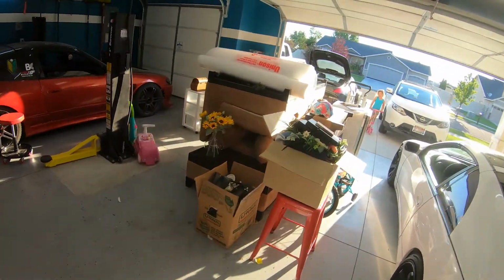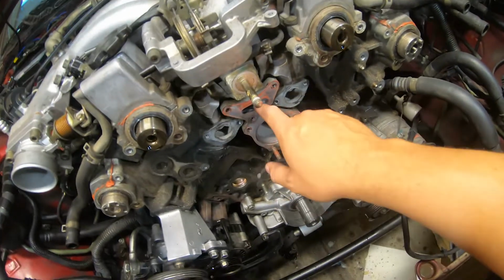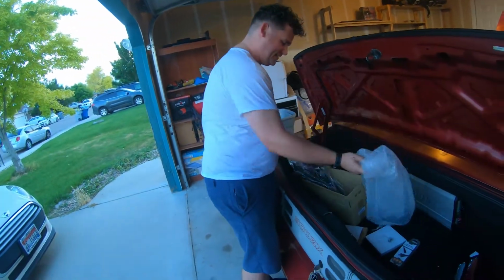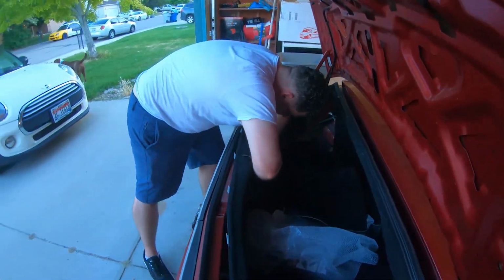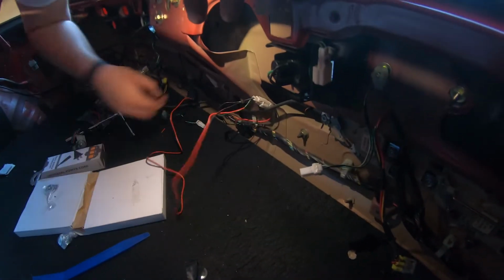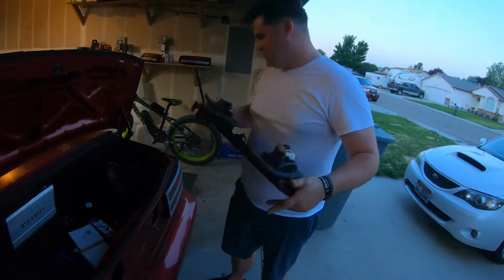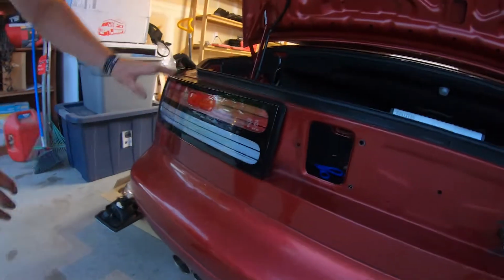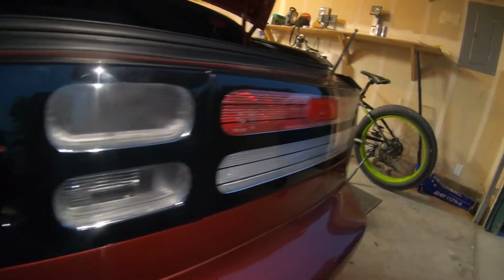The BEST Taillights you can get for the 300zx!!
What are the Best tail lights for the 300zx? Hands down a Fresh new pair of JDM 99' spec tail lights are the winner. Pretty straight forward install on @8-bitplus 300zx we also finish prepping the 300zx for the 120k service.

Hit me up with questions!

Be part of Something Great, Keep This channel Growing!
Support and Shop the Channel store here:
ShopJGarage.com

Find Micro Fiber Towels, Drying Towels, Wheel Brush, Washmitts, JGarage Merch and More.

List Of Parts I'm Using on the 300zx

Interior Detailing Products:
Chemical Guys Leather Cleaner and Conditioner Care Kit
Total Interior Cleaner & Protectant
InnerClean Interior Quick Detailer
Nonsense Colorless and Odorless All Surface Cleaner
Bissell Carpet Shampooer

Fluid Replacement:
Oil Castrol GTX High Mileage 5W-30
Bosch Brake Fluid DOT 3, DOT 4 1 Quart
Brake Prestone DOT 3 Brake Fluid, Synthetic
Red Line 75-W90 Synthetic Gear Oil
(2 for Diff, 3 for 5spd Trans)
Valvoline Multi-Vehicle 50/50 Ready-to-Use Antifreeze

Coilovers:
ISR Performance Pro Series Coilovers (I'm Using ISR Coiolver)
BC Racing BR Series Coilovers

Amazon Timing Belt Kit (You will need to to source the rest of the parts need for 120k service)

More Parts on My z32 300zx
**300zx Front Suspension:
Energy Suspension Control Arm Bushing

GKTECH Z32 Front Ball Joint
ISR Performance Pro Series Coilovers
ISR Performance Front Upper Camber Arm
Energy Suspension Z32 Front Sway Bar Bushings
Nismo Front Tension Rod

**300zx Rear Suspension:
Rear Wheel Bearing
ISR Upper Control Arm
ISR Toe Arm Angled
ISR Traction Arm
GKTech Eccentric Bolt Lock Out
GKTech Sub-frame Bushings Polyurethane
GKTech R200 Solid Diff Bushings
GKTECH Polyurethane Rear Knuckle Bushings (3 Pairs)